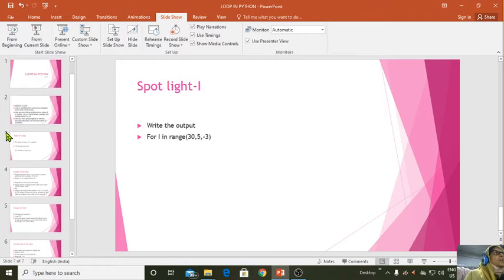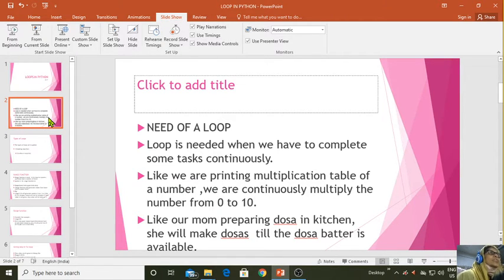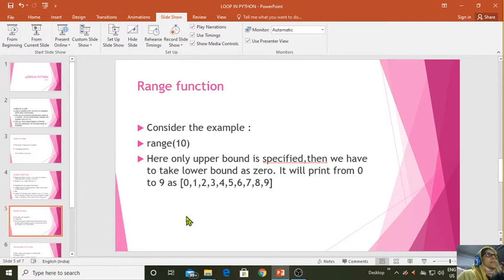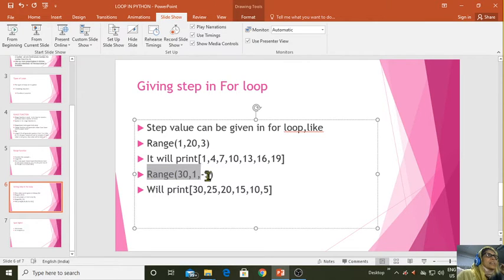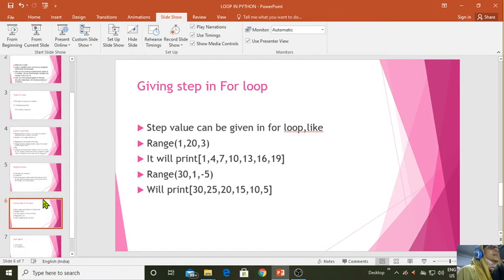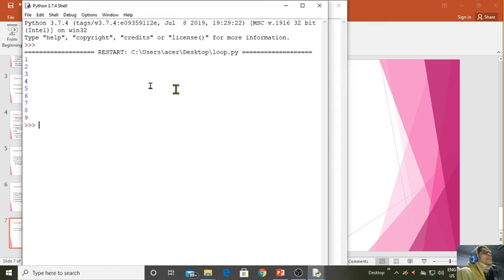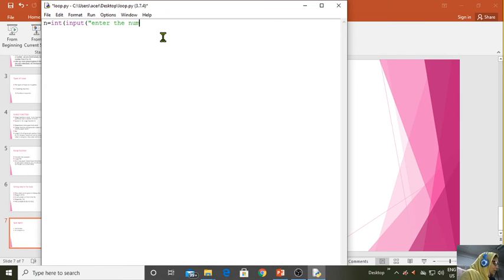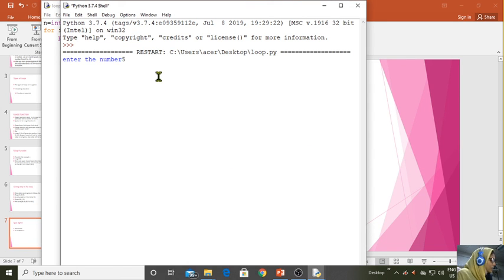Loops in Python